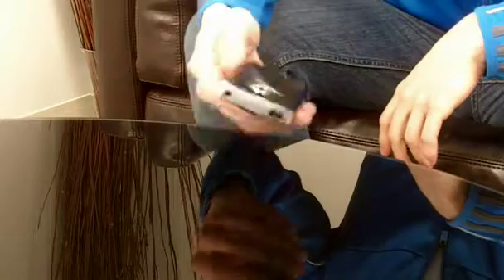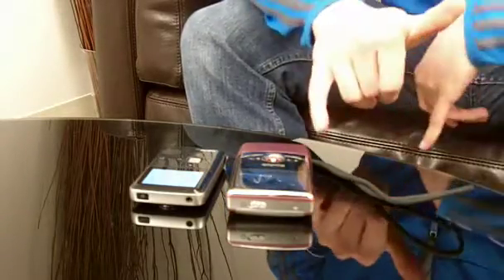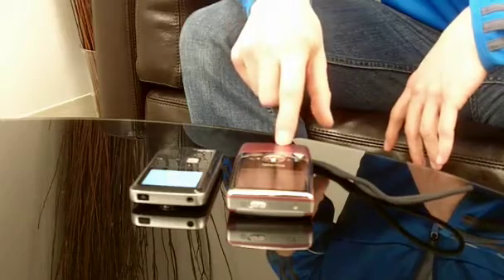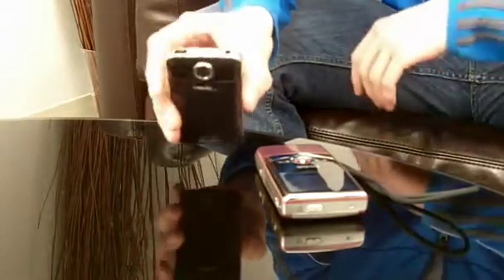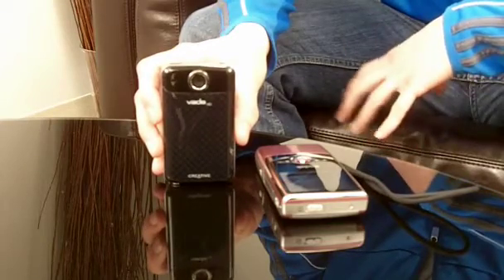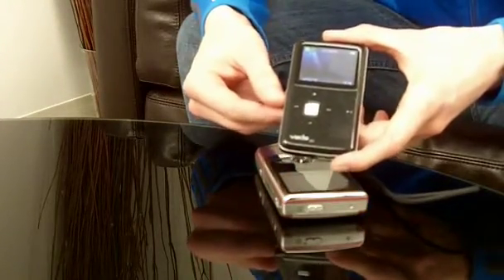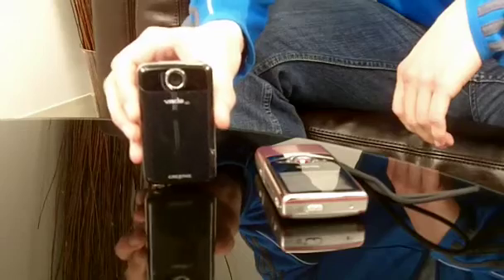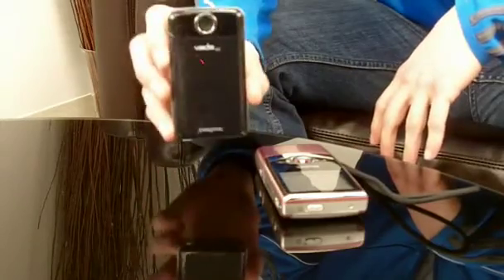Creative Vado HD: Hands On Review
Creatives third-generation Vado HD cant necessarily compete with the picture quality of rivals, but an affordable $180 price tag and small size definitely work in its favor.  Aliphs Jawbone Icon Bluetooth headset offers onboard apps, excellent noise reduction, and a tiny, stylish form factor.